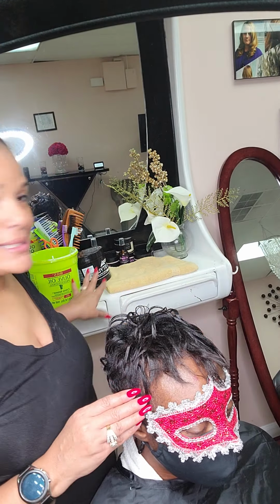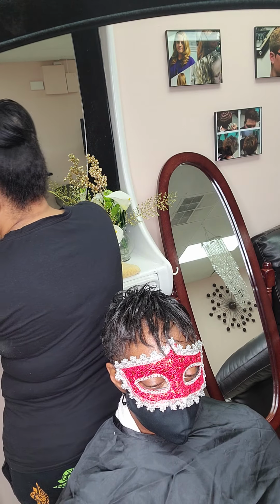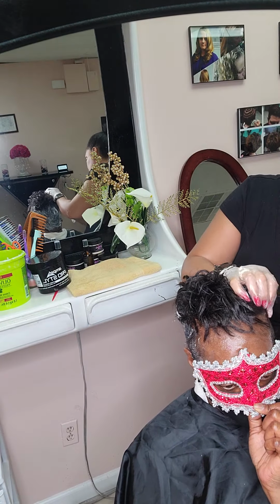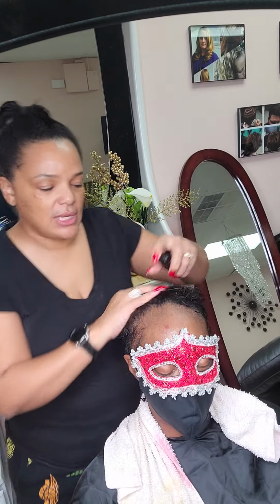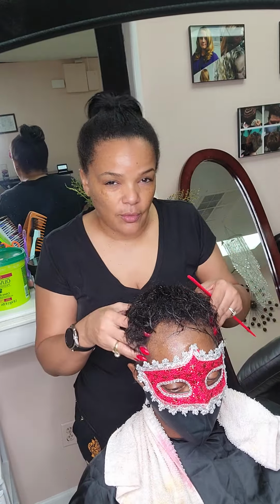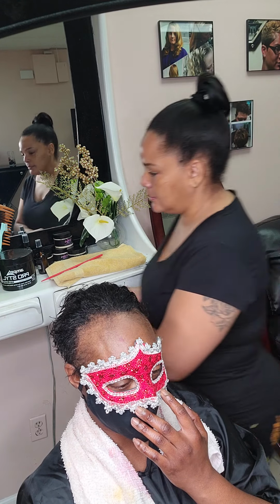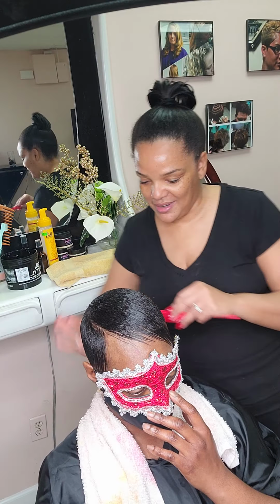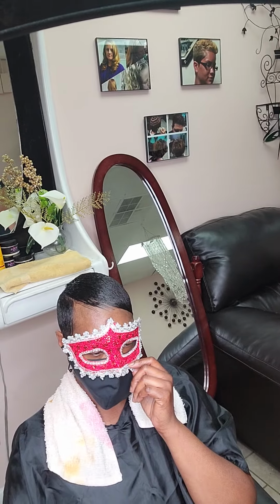ricewater products with relaxer (1of 3)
These video  instructions for Kays all natural ricewater solution and hairCream, will show how to use Kays all natural ricewater products when applying a relaxer to hair.  Please watch all videos till end. Follow instructions carefully. Google Kays Touch Of Class LLC for more information about my Salon and products. You can order products directly from Kaystouchofclass.org  online store.